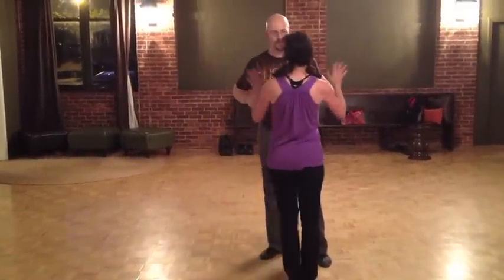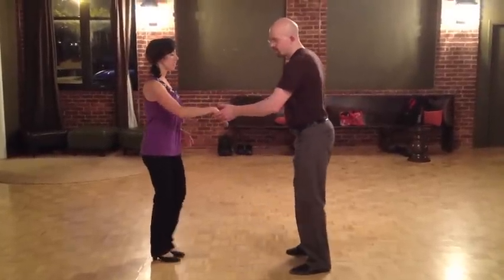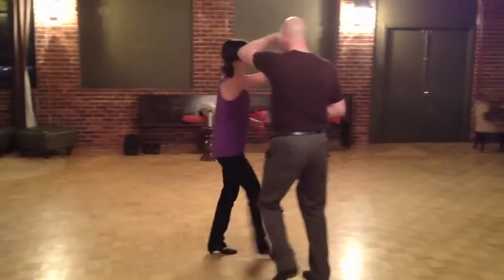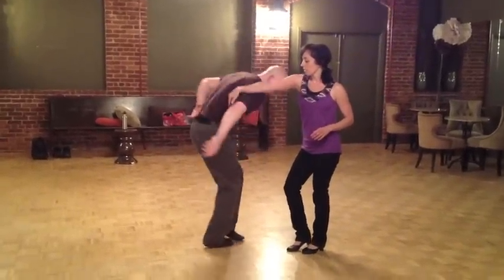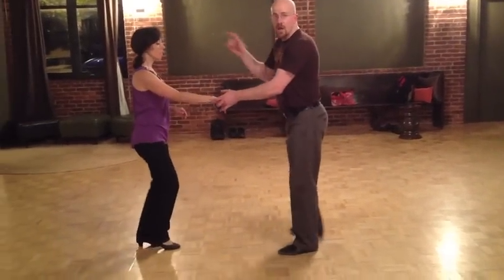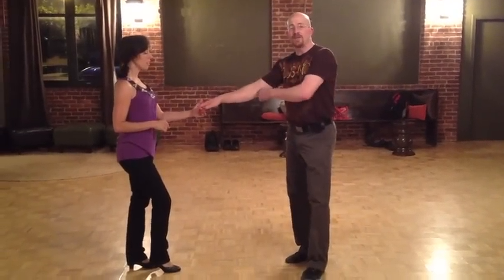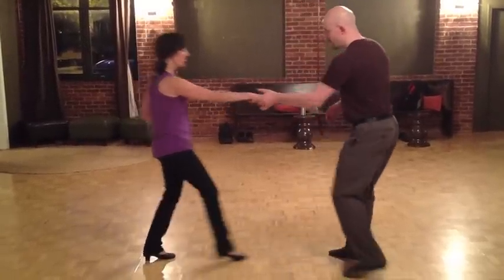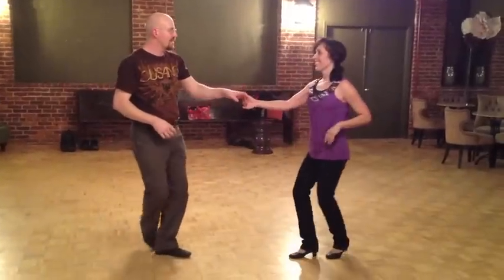West Coast Swing Man's Duck Out and Funky Stuff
is hosting weekly swingdances on Friday nights this Summer. Check out the site for details on weekly themes, events, and contests.

This weekend is the unveiling of my latest break through in teaching swing. So much is missing from our first year of classes, as dancers, because of how much information there is to channel through our brains and into our bodies. Add to that the fact that everyone starts at different levels of athletic understanding and you have a situation.

This Weekend will find us breaking the basics down into smaller parts so that they are easier to digest. A process that seems obvious at first but what parts of swing are more important to take from the class and which ones can be learned later? The truth is, until you learn them all, the dance will be a struggle.

Come learn them all Friday or Saturday!

Leverage, Compression, Frame, Partnering, Knowing Your Roll, Who does What...When...and Why

This will be the most dynamic lesson that you will ever take!